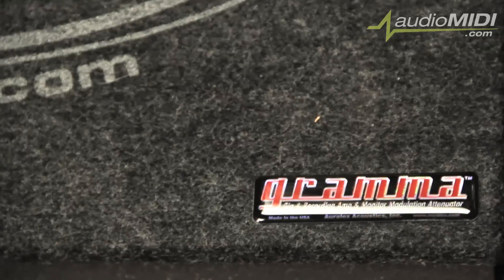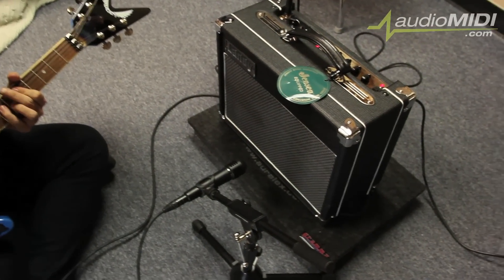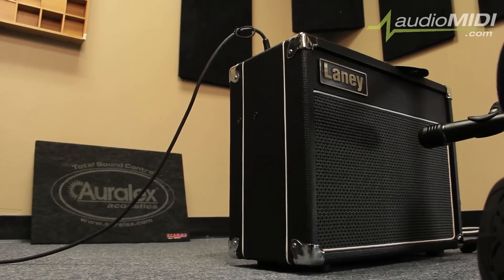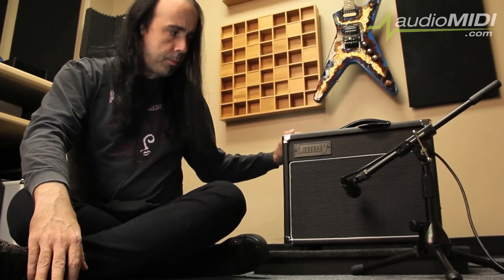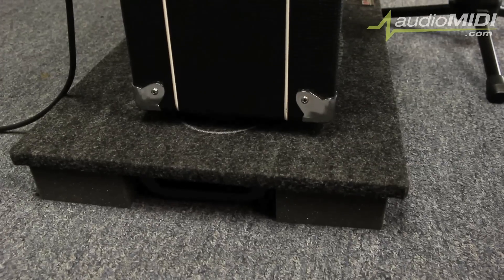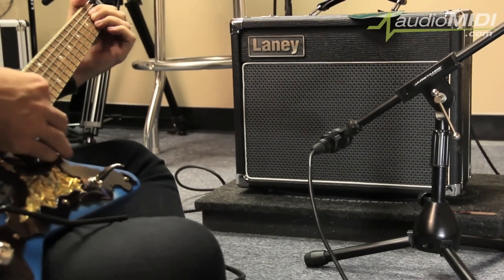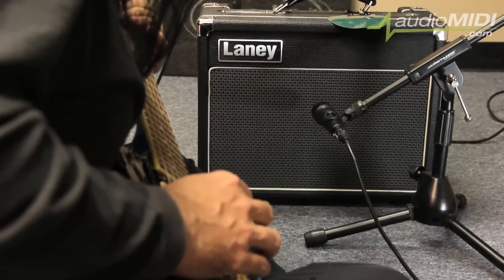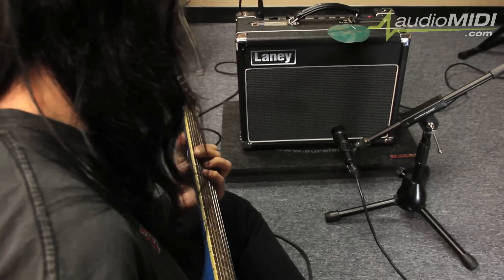Auralex Gramma audioMIDI.com